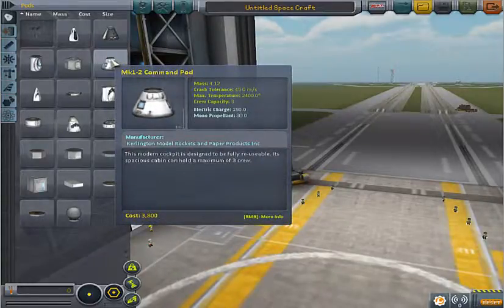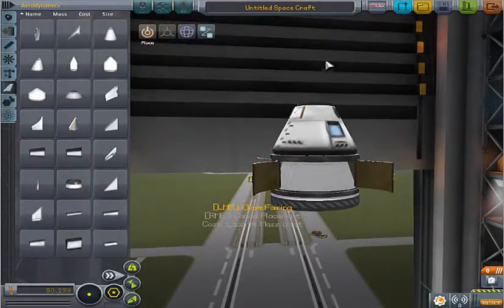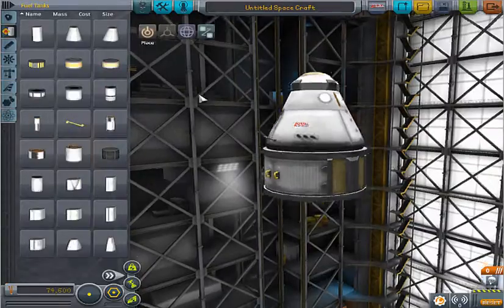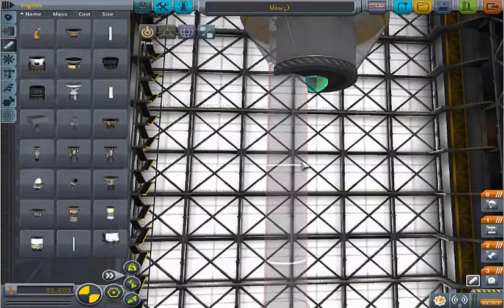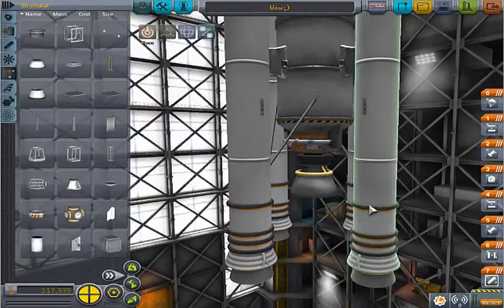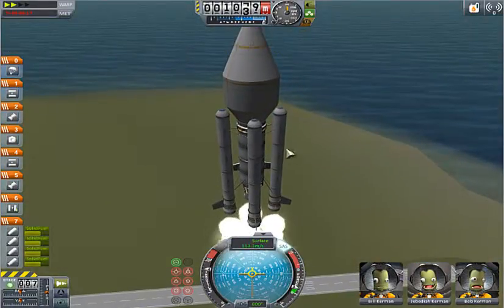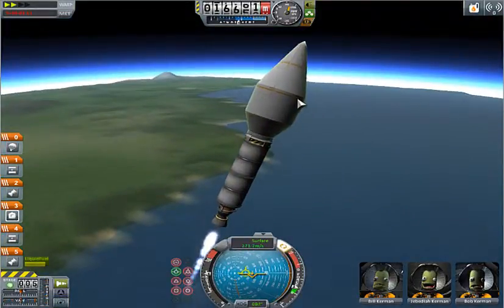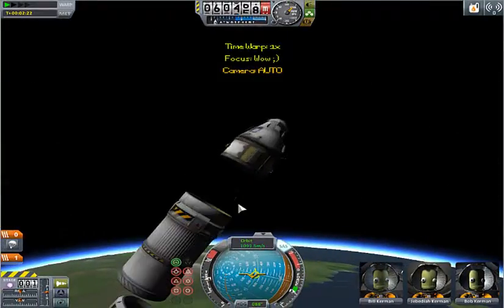KSP update 1.0 gameplay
I get to play the newest update to KSP. 1.0 is the best update to KSP. It adds a new female kerbal and a ton of new parts.
I did that just for you. (you know who you are)
(The soundtack is a download link on the video. Takes about 20 mins to download. Depends on your internet speed)